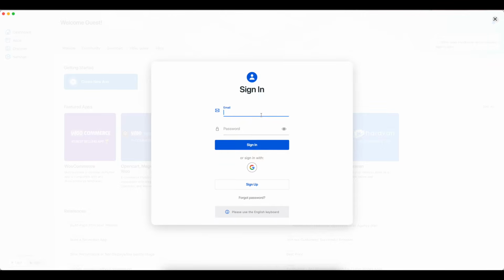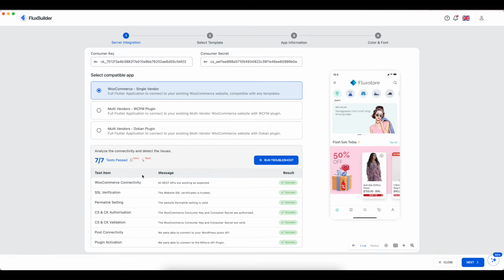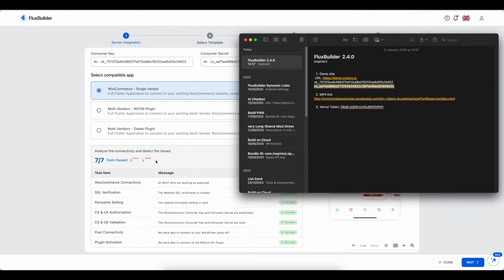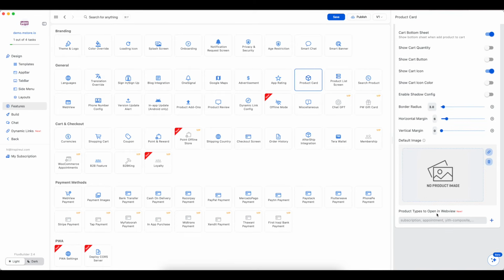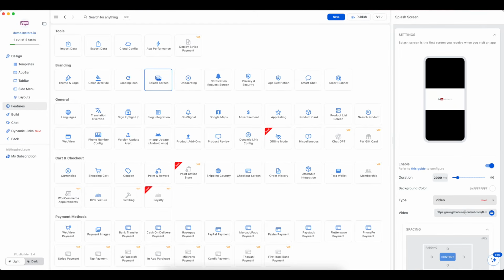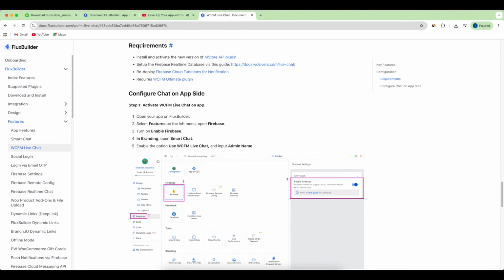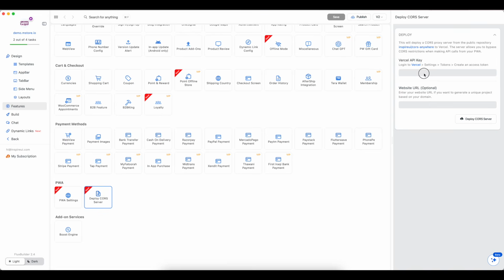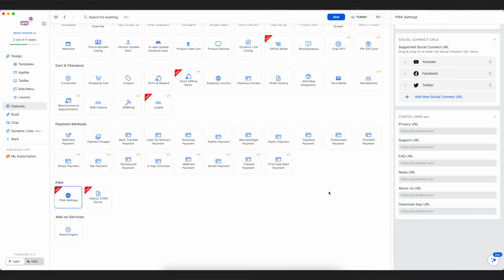📣 What's new in FluxBuilder 2.4.0 (Best No-Code Flutter App Builder 2026)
Build your own App with FluxBuilder 🚀 The No-Code Flutter App Builder! Convert Your Website or ideas into Mobile Apps Without Coding.

In this video, we’ll discover the amazing new features in the latest FluxBuilder update! Let's see how we've made app building even easier for you.

Video Content:
(00:00) Introduce FluxBuilder 2.4
(00:36) Troubleshoot with AI
(03:43) API Call Logs
(05:17) Product View Routing
(07:25) Video Type for Splash Screen
(08:30) Multi-Vendors App (WCFM or Dokan): Show/Hide Vendor in Product Detail screen
(09:11) WCFM Live Chat 💬
(11:11) PWA: Deploy CORS Server
(13:50) Many more updated features & Thank you

What FluxBuilder Offers:
✅ Webview App: Turn any website URL into a mobile app instantly.
✅ Serverless App: Build standalone apps without a site (Firebase App).
✅ AI Power: AI supports building apps.

how to build a Firebase app
build app without a website